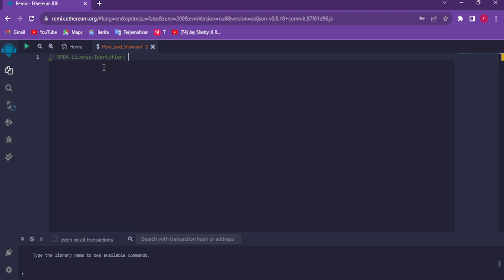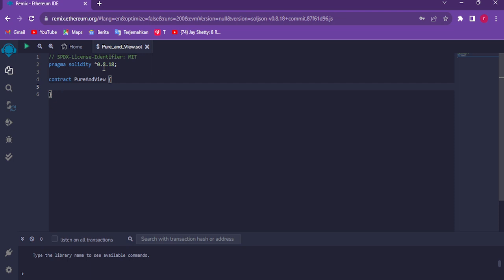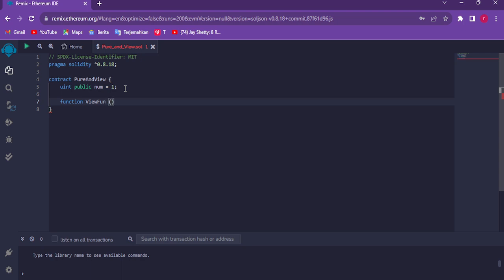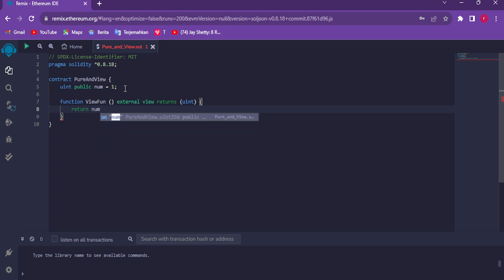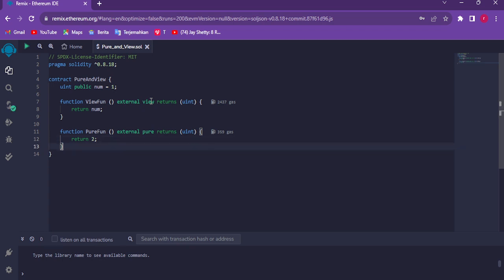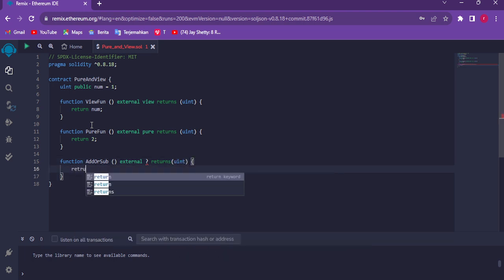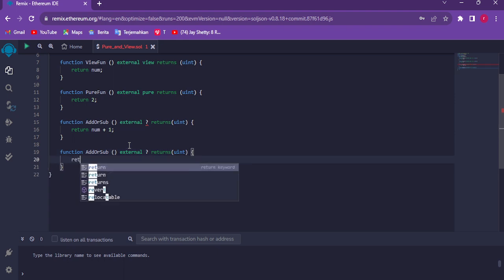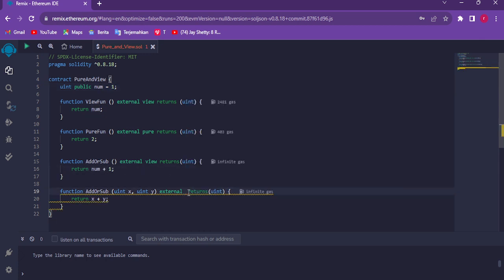Pure and View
In essence, the key difference lies in whether the function performs local computations ("pure") or reads data from the blockchain ("view"). Both "pure" and "view" functions are important for optimizing gas costs and ensuring that certain operations are not accidentally modifying the contract's state. It's important to choose the appropriate function type based on the intended behavior of the function.